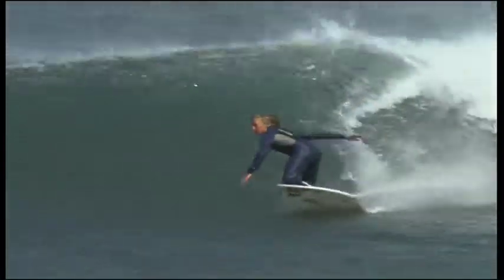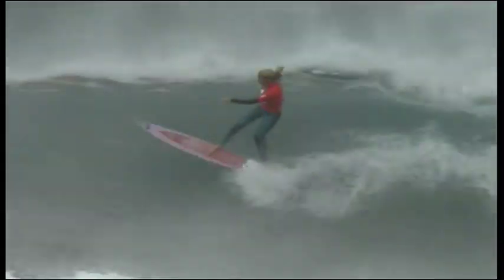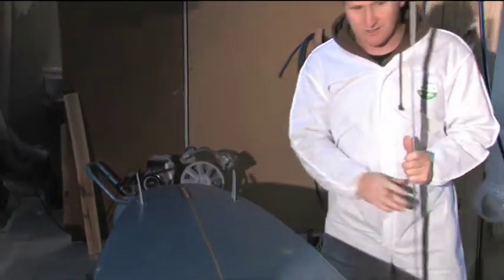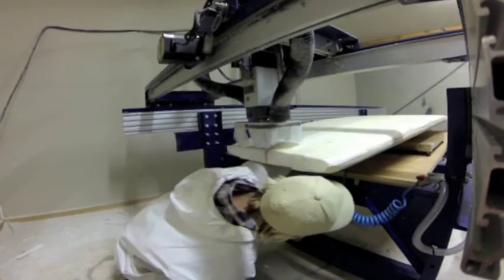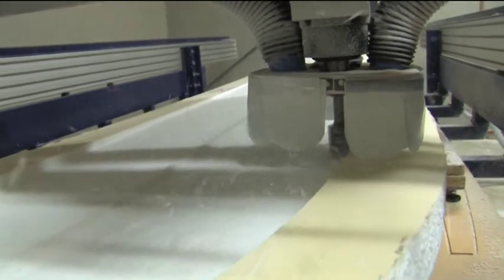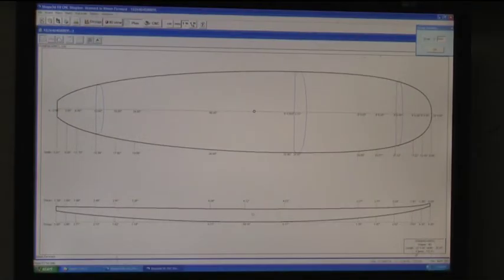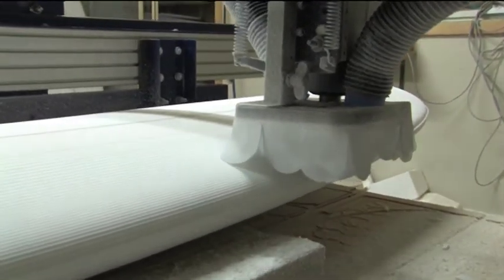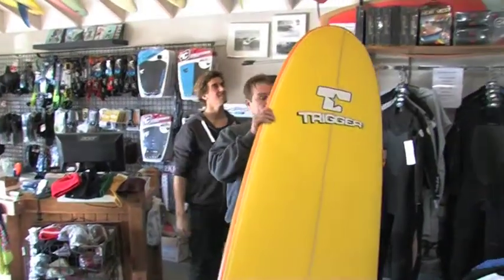Trigger Brothers/4d Surfboards blank design and carving machines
You can select a machined shape from stock, replicate your favourite old board or go to town on your own design on the computer then have the carving machine shape it perfectly every time. Break it or just want to tweak it. no sweat, it's all there in memory.